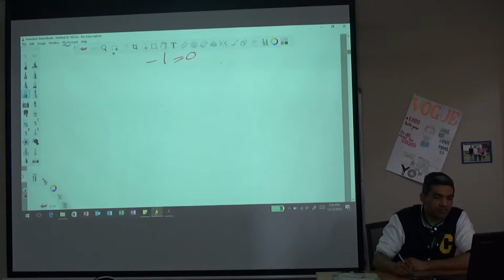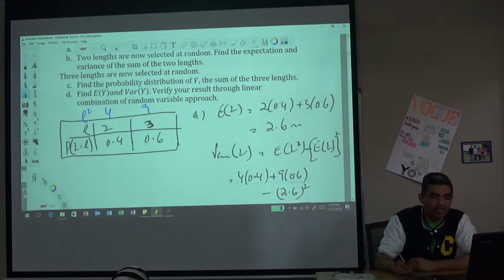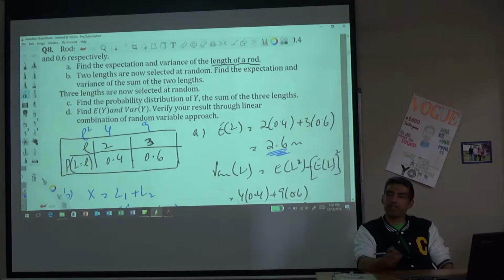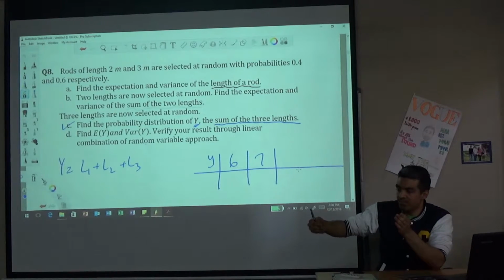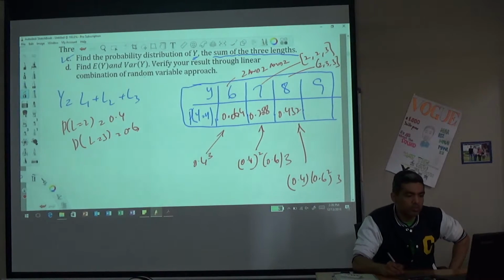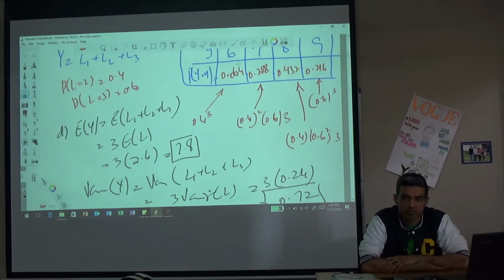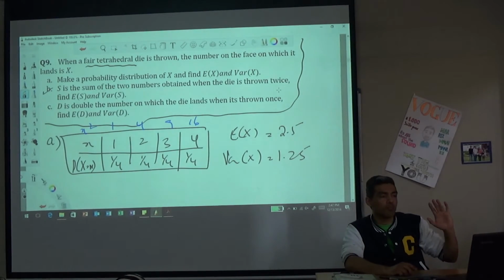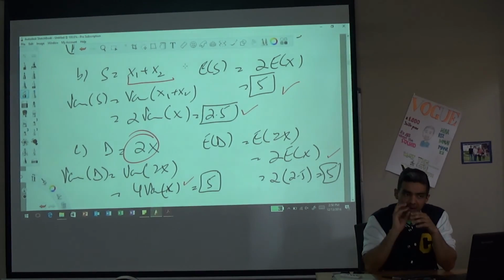S2 Linear Combination of Random Variables - lec 3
Multiple Observations from the same random variables